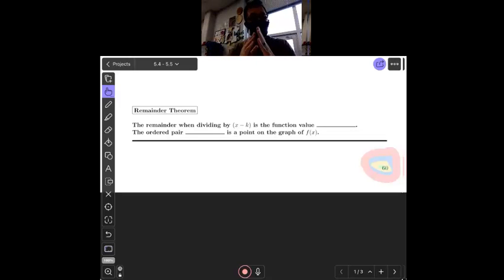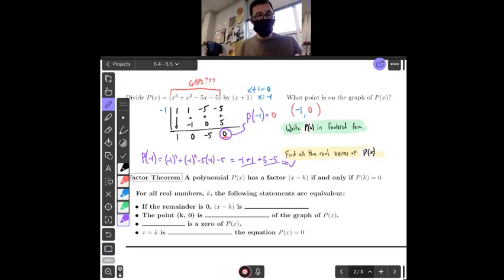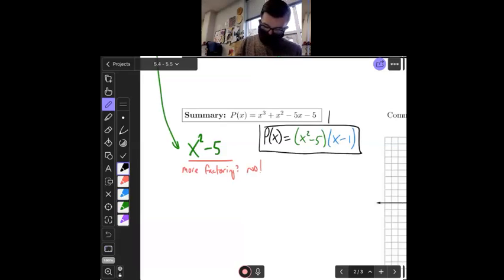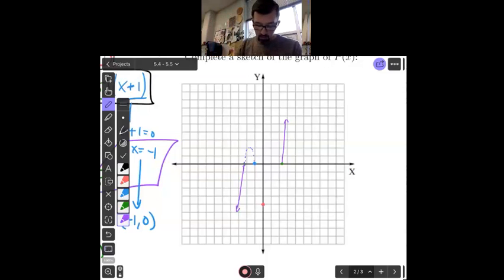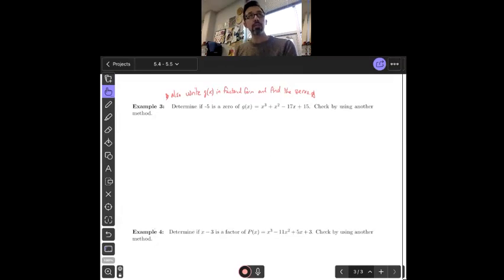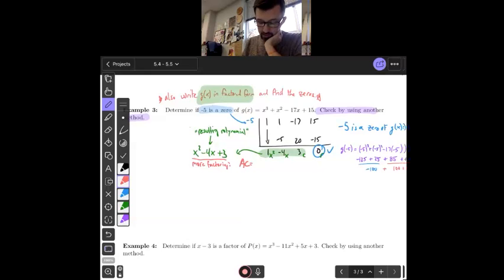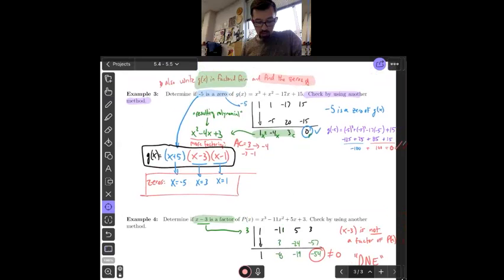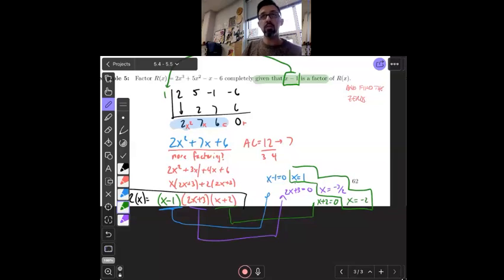ACB 5.4-5.5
Finding zeros and factors of polynomial functions. Remainder theorem. Factor theorem